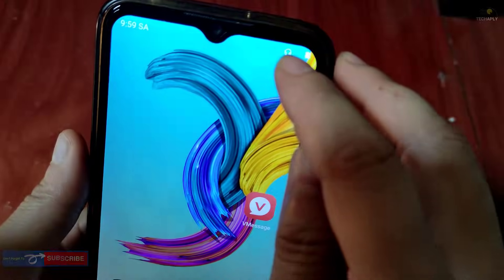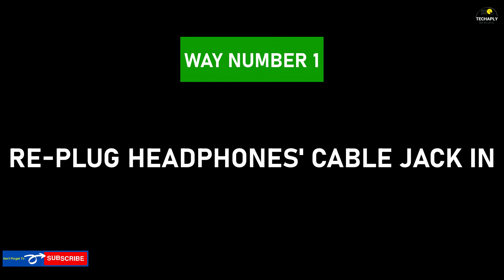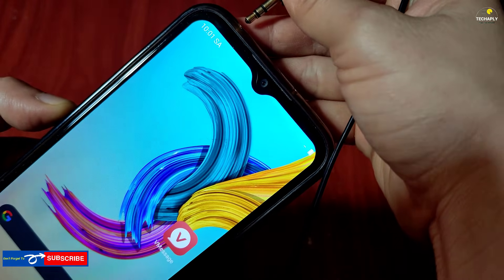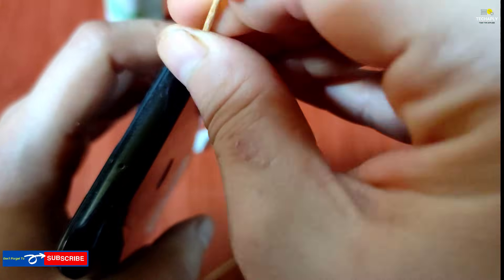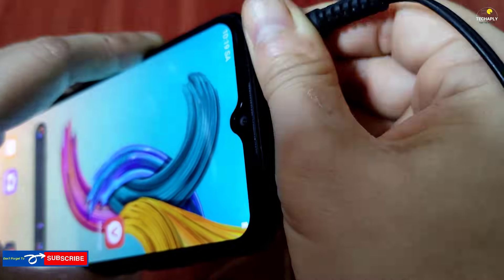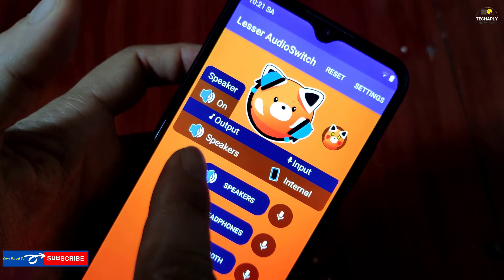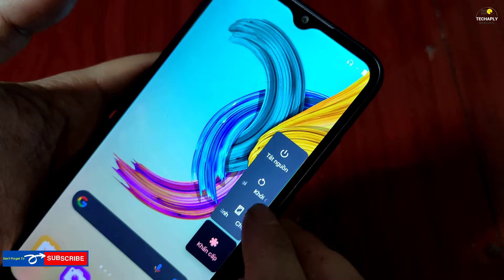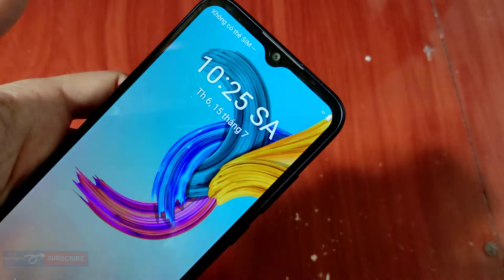How to Remove Headphone Icon on Android Phone - Fixed Stuck in Headphones Mode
This video shows you how to remove headphone icon on Android phone. How to get rid of headphone icon. Your Android is being stuck in headphone mode. Here are a few ways to fix it!
Way number 1: Replug headphones cable jack in
Way number 2 : Cleaning up Headphones cable jack port
Way number 3: Turn off headphones mode on Android
Way number 4: restart your phone